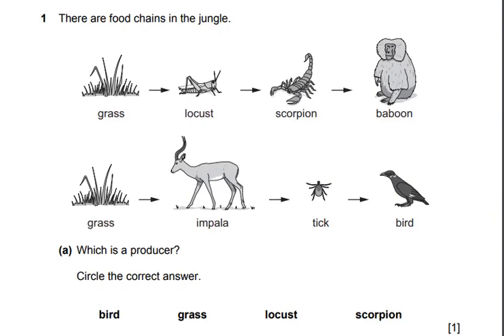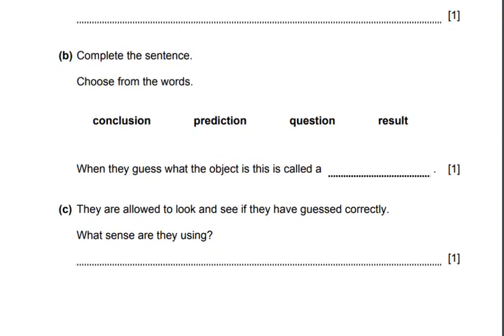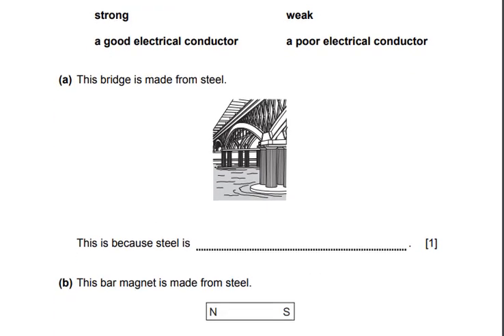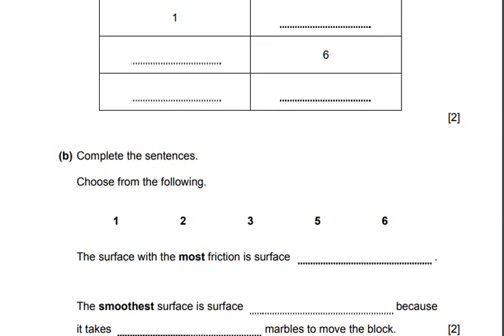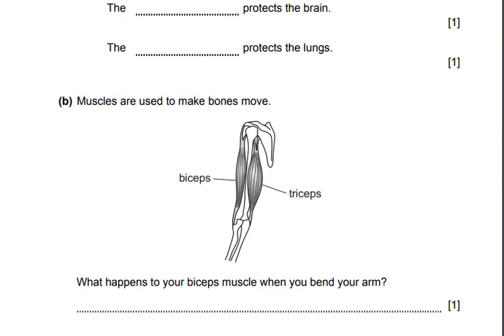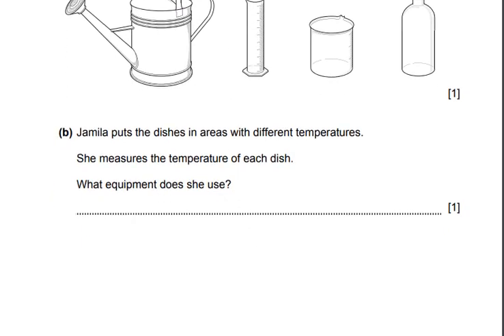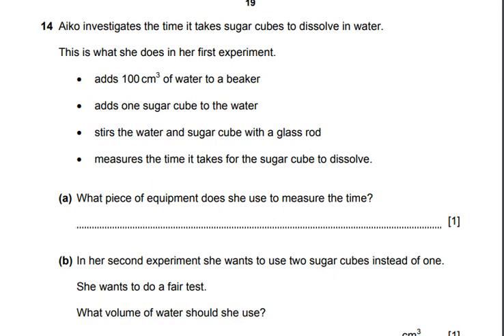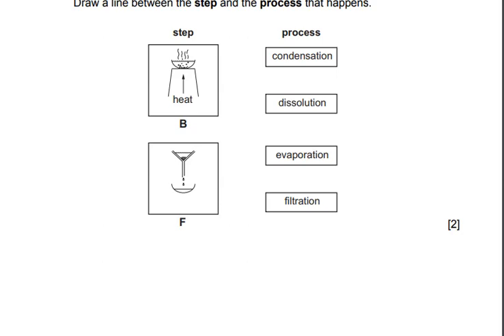Mr.Rabar - Science - primary checkpoint - 2015 - P1